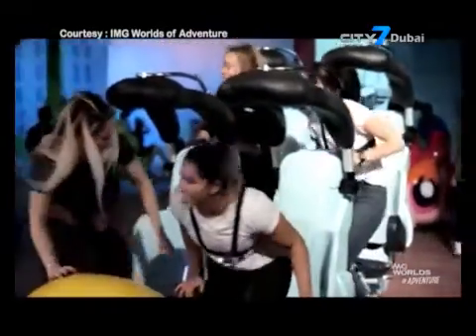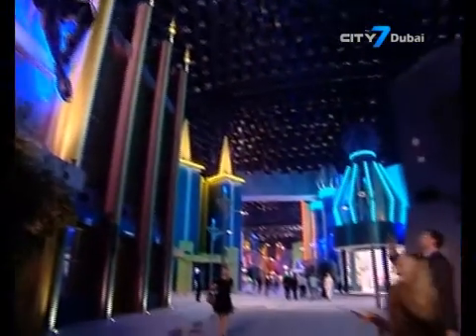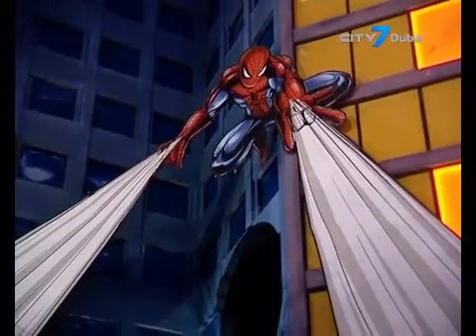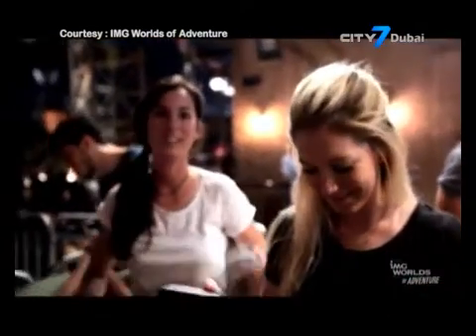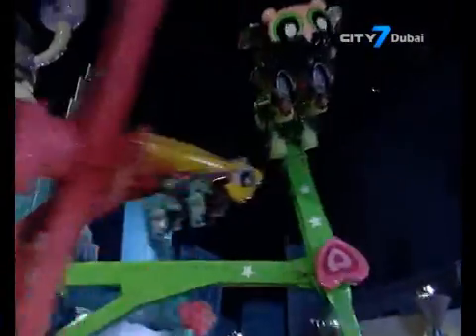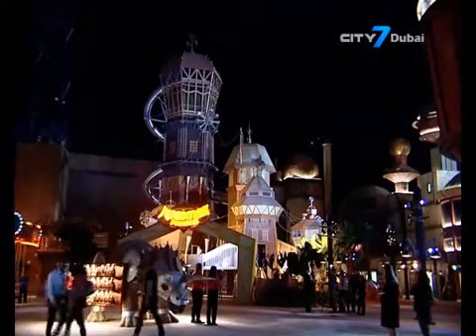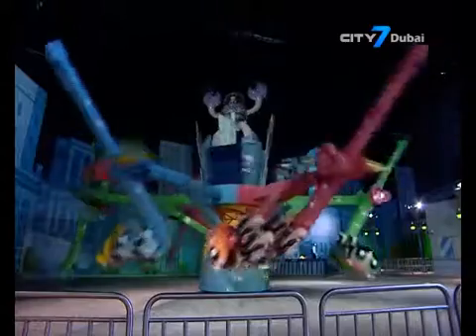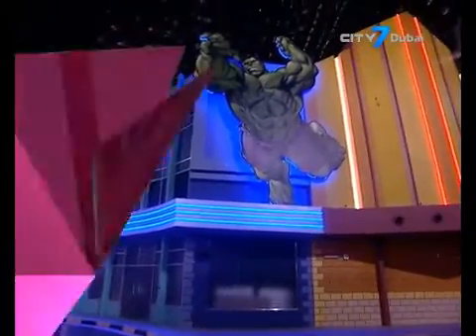Show Biz - IMG Worlds Of Adventure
The worlds largest indoor theme park IMG Worlds Of Adventure has opened in Dubai and expects to welcome 4.5 million visitors within its first year. The 1.5 million square feet of temperature-controlled indoor theme park, is the size equivalent to 28 football fields….and has a capacity of up to 30 thousand trill-seakers per day. Located on Sheikh Mohammed Bin Zayed Road near Global Village. Buckle-up for the rides of your life !